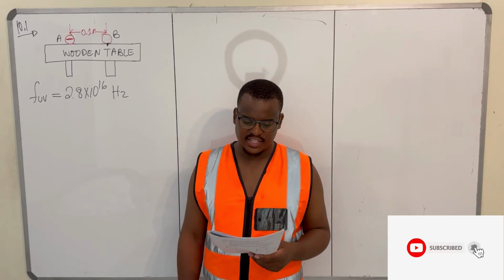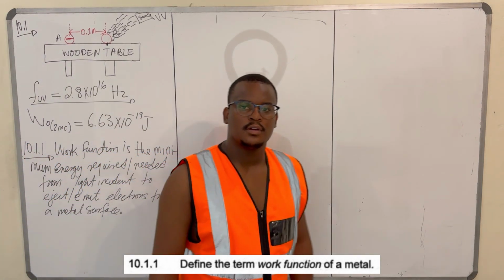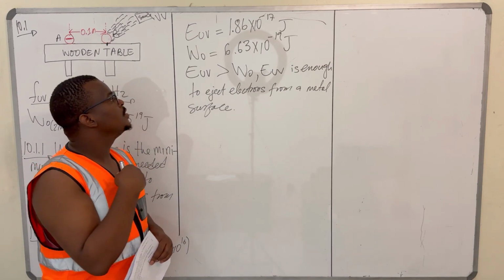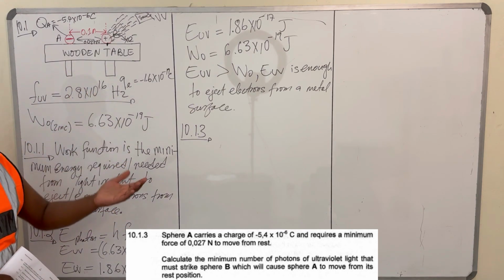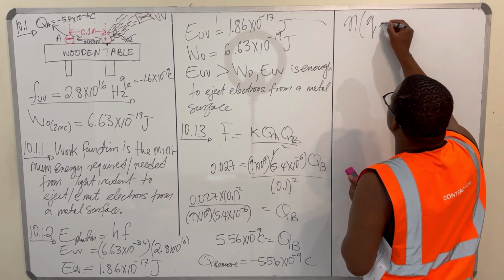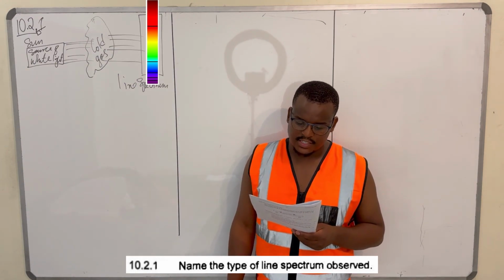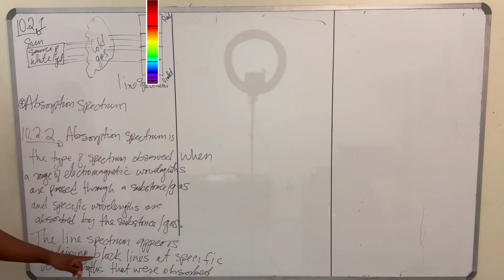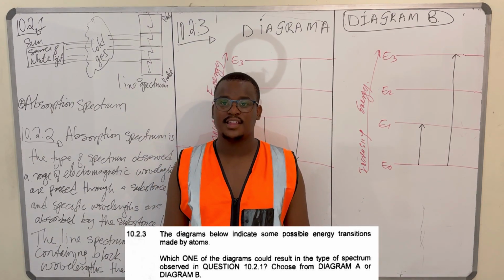B | NOVEMBER 2023 GRADE 12 PHYSICAL SCIENCES - Photo-Electric Effect, Spectrum | PAPER 1